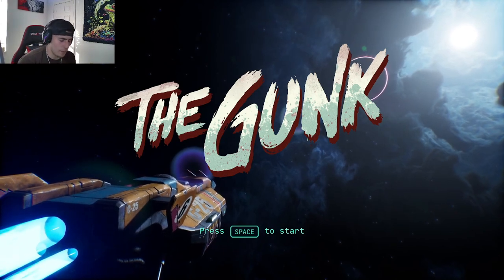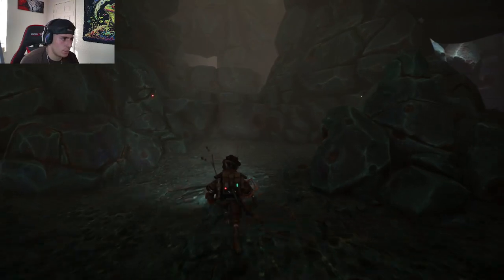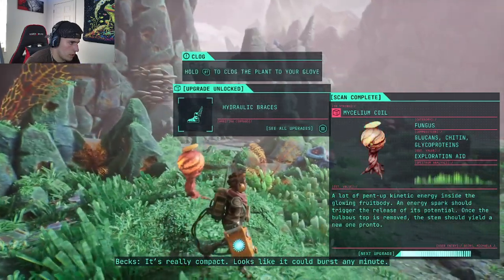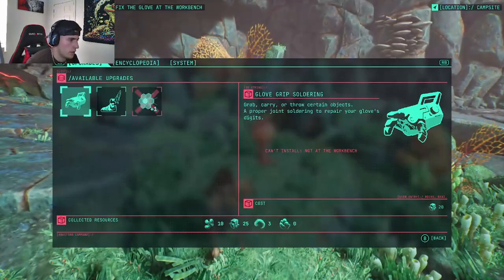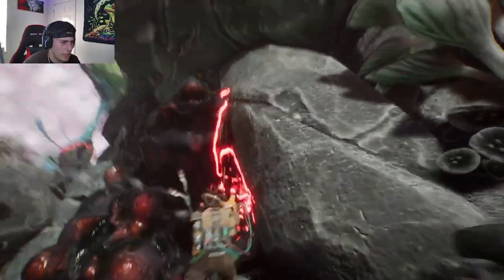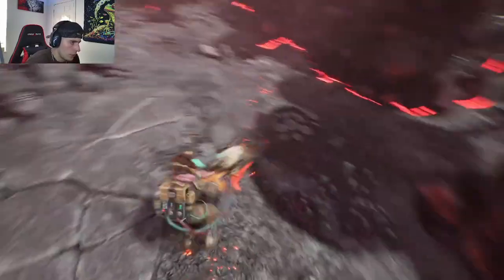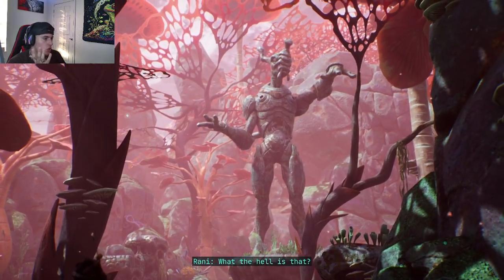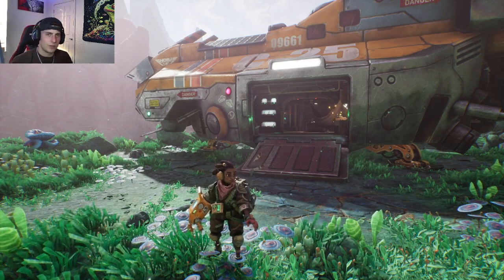Helping An Innocent Animal - The Gunk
The Gunk is a game where this mysterious Goo or "GUNK" is taking over this planet you are a space traveler looking for money when you drop on a planet only to find the gunk taking it over you now decide to help the planet and collect recourses to possibly make millions for you and your companion.